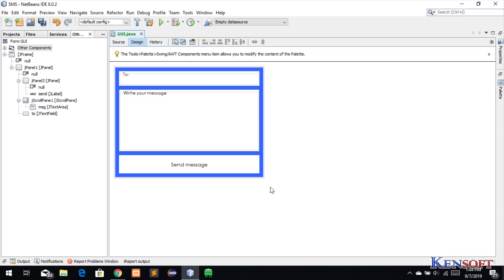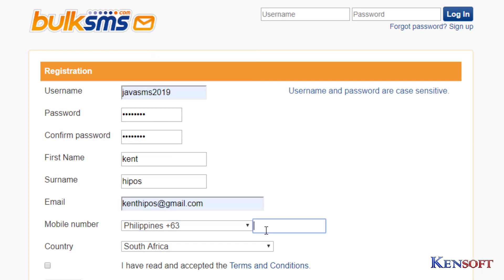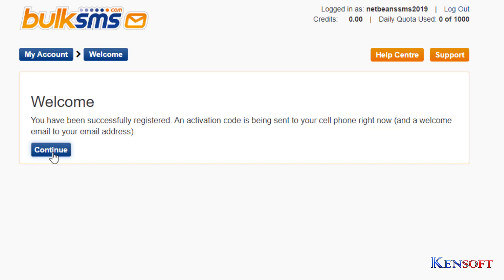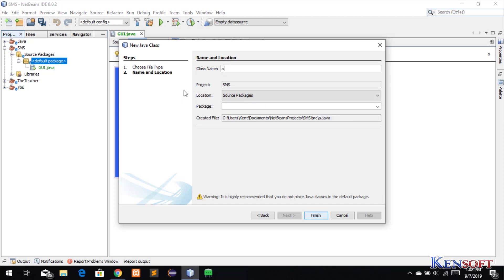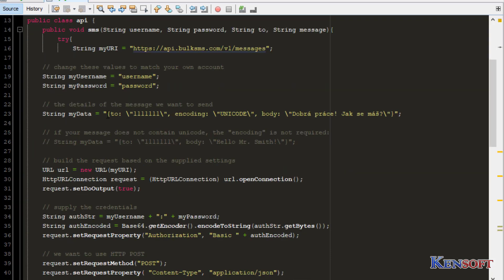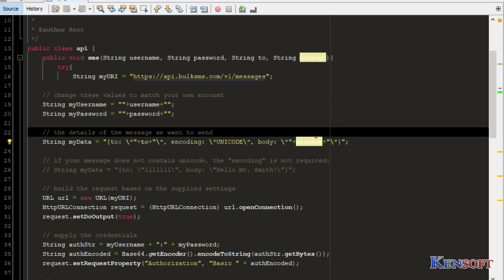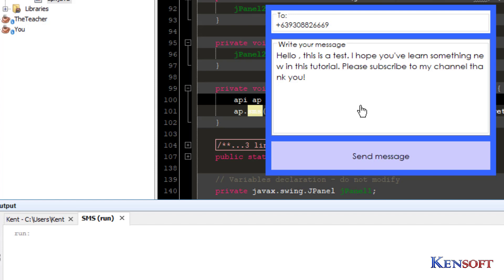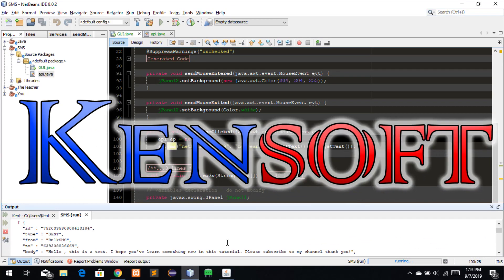Java Tutorial: How to send SMS in Java Netbeans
Search on GOOGLE to find the source code: How to send SMS in Java netbeans by Kensoft PH